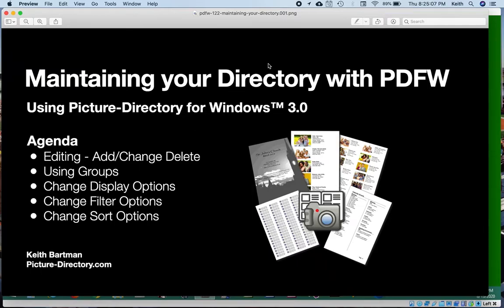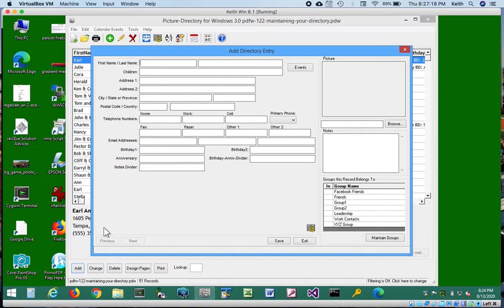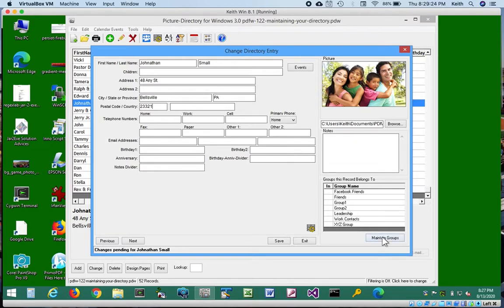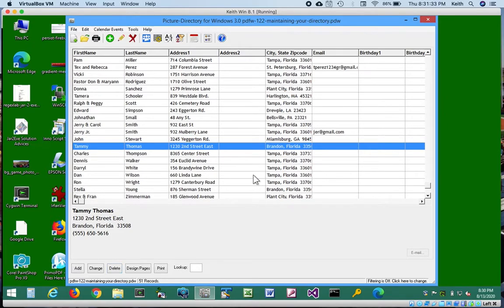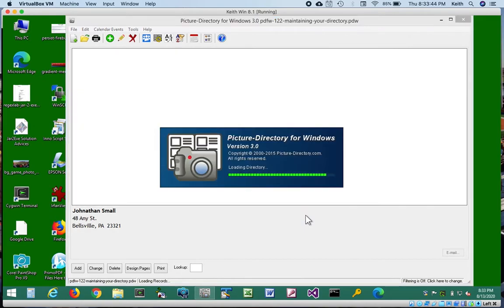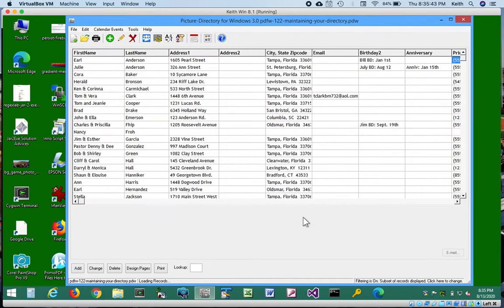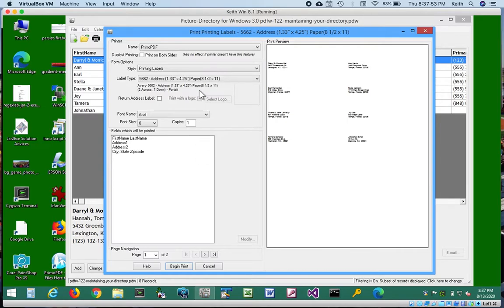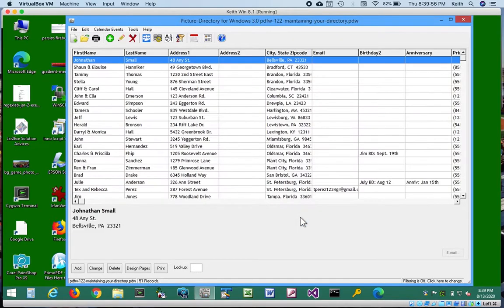Maintaining Your Pictorial Directory with Picture-Directory for Windows™ (aka PDFW) 3.0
Learn how to use Picture-Directory for Windows™ 3.0 (aka PDFW) to maintain your pictorial directory. You can download and try our software This video teaches you how to: add/change/delete your directory entries, change your display options, and filter and sort your data. Can also print labels, directory with or without pictures. It has several predefined printing formats and a feature called Page Designer to design your own fully customizable printing templates based on predefined formats.